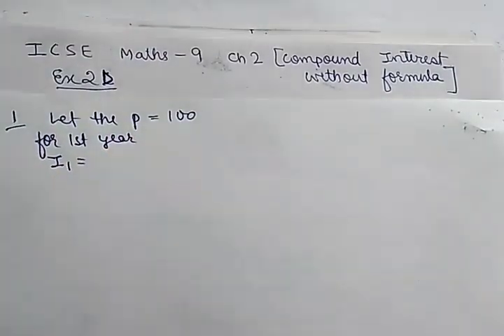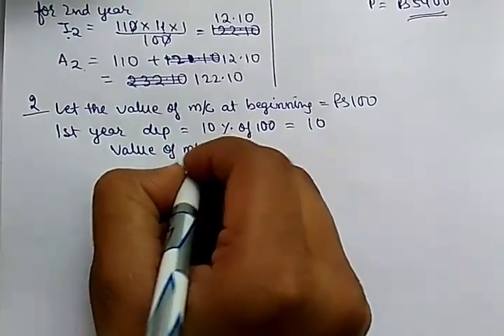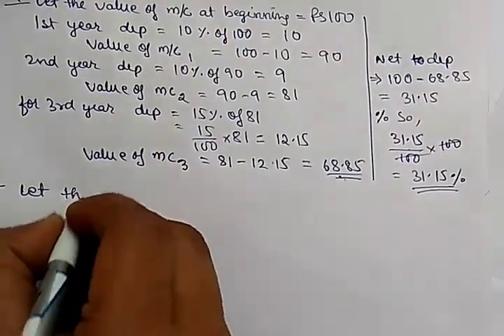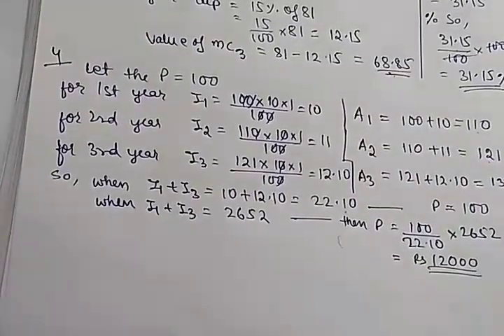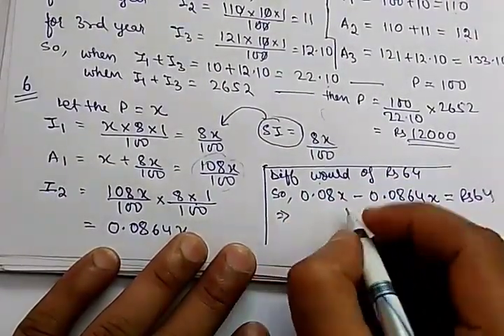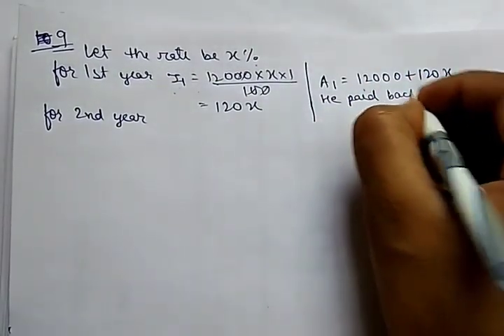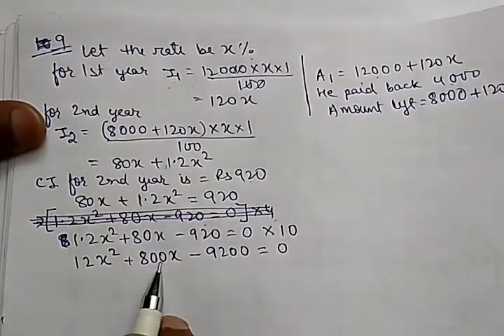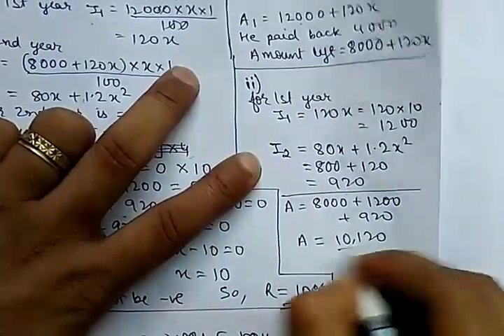Compound Interest (without formula) ll concise maths Ex 2D solved ll icse 9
This videos covers the explanation of topic Compound Interest without formula and solutions of all exercise of concisemaths

Subject
Topic

The topics that are covered  are all according to the syllabus 2021

i have started competition series on my youtube channel

go to my playlist to play different quizzes..

tanzebexcellence my youtube channel and help and support me in my journey and motivate me by donating small amount of Rs 100/- or as per your wish so that i cud do more better and help out more students through my videos.

MD TANZEB ALAM
tanzebexcellence

Tanzeb Excellence Academy

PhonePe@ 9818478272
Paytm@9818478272